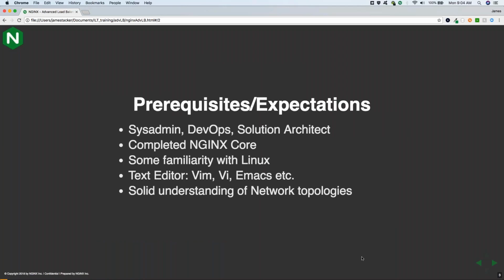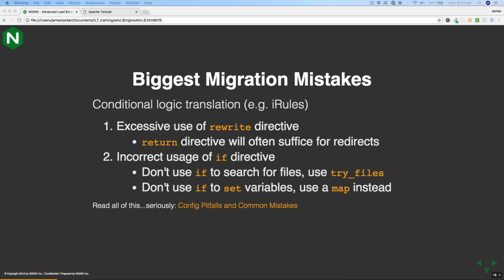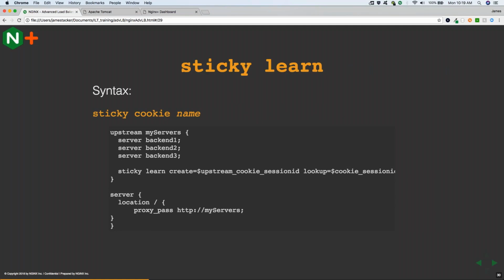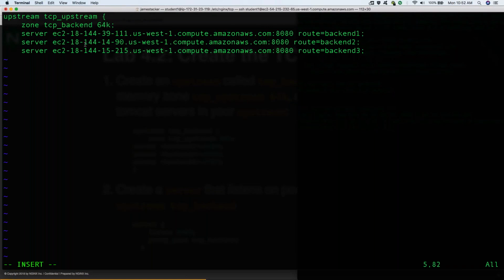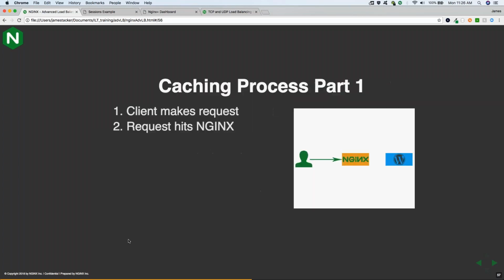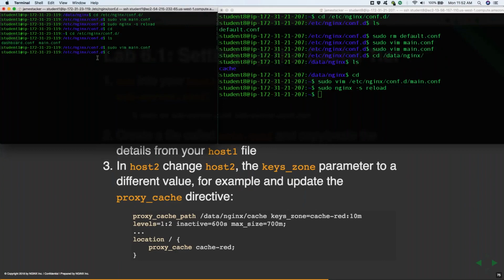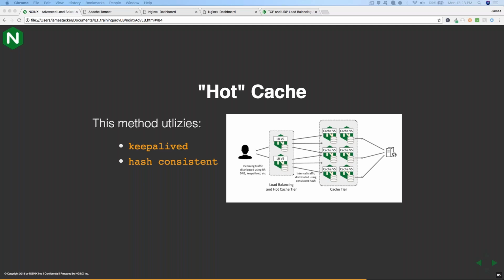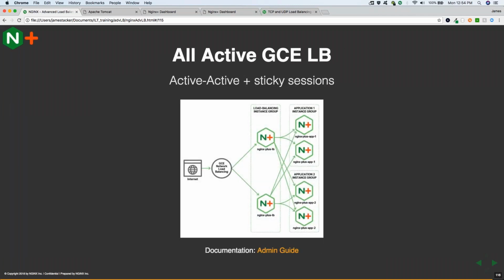Master in Nginx | Nginx PlusTutorial | Nginx complete Tutorial -1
Advanced Nginx Load Balancing Tutorial |  Nginx Advanced Tutorial
how to use NGINX and NGINX Plus as an external load balancer for Any Application. in this video you will learn in-depth nginx advanced topics See how NGINX and NGINX Plus can be integrated with any application. You’ll learn how to deploy and configure the NGINX for several use cases
Nginx+